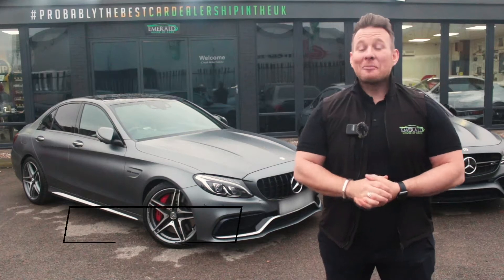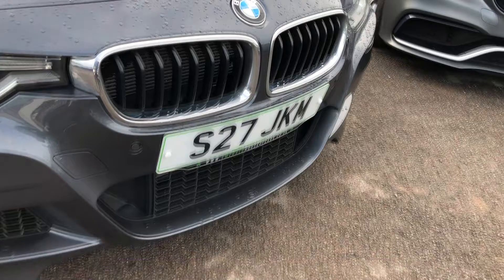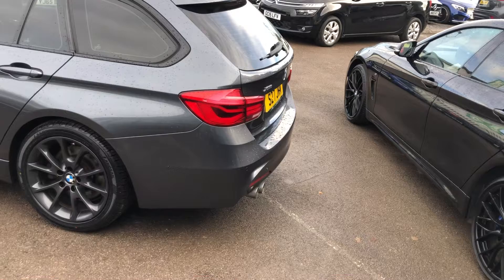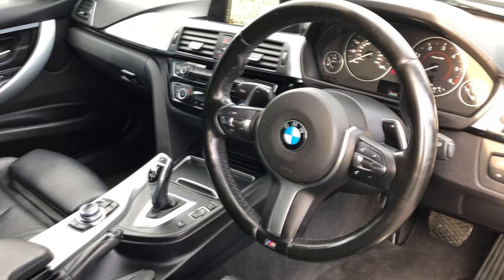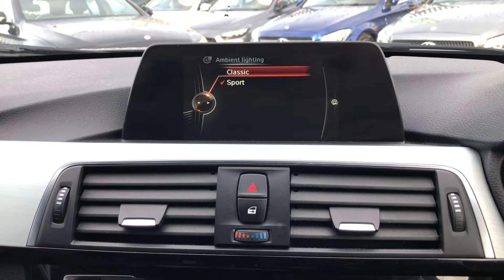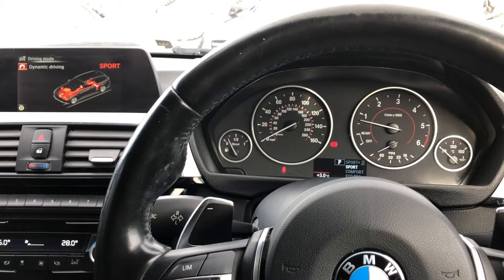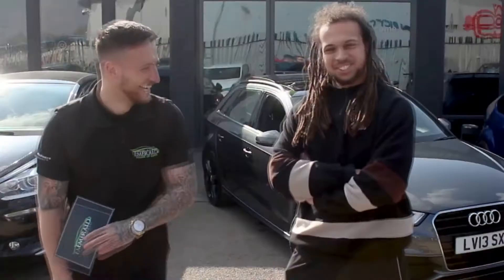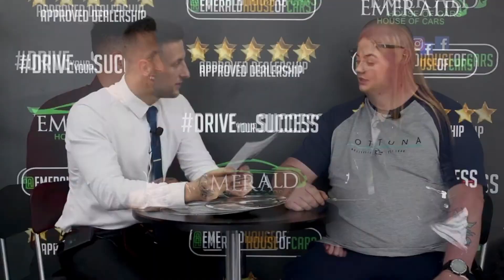2016 BMW 335D XDRIVE M SPORT TOURING 5d 308 BHP S27JKM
Interior Features
12V sockets, cupholders, 40:20:40 split folding rear seat, Ambient lighting, Automatic interior light soft on/soft off system, Auxiliary point for auxiliary devices, BMW professional radio/CD/MP3, CD, DAB Digital radio, Driver and passenger sunvisors with vanity mirrors + slide cover, Dual zone automatic air conditioning,
Foldable boot floor with storage compartment, Folding front centre armrest + storage, Front and rear door armrests, Front sports seats with electric side bolster adjustment, Glovebox light, Height adjustable front headrests, Indirect front interior illumination - soft-light function, Anthracite headlining, Isofix M sports leather steering wheel, Multi-function controls for steering wheel, Reach + rake adjustable steering column, Rear centre armrest with 2 cupholders,
Rear storage compartment , Through load system, Toolkit located in luggage compartment

Exterior Features
'Guide me home' headlamps, 18" V spoke alloy wheels - style 398 in black, 2 speed adjustable intermittent wipers with wash/wipe function, Auto
dimming rear view mirror, Automatic headlight beam throw control, Chromed finished twin exhaust, Door sill finishers, Dynamic brake
lights, Electric front and rear windows with one touch/convenient open/close function, Front grille with black kidney bars and chrome surround, Heated rear window with automatic switch off, Heated windscreen washer jets, High gloss shadow line,
Independent opening for tailgate window, Individual sun protection dark tinted glazing for rear window and rear side door windows, LED daytime
running lights, LED fog lights, M aerodynamic body styling, Rain sensor + automatic driving lights control, Rear
wash/wipe, Run-flat tyres, Shark fin roof aerial

Dynamic Traction Control - DTC, Electronic differential lock, Extended lighting package - 3 Series, Front seat side impact airbags, Front seatbelt pretensioners + load limiters, Hill start assist, Interior lights pack, Rear child proof door locks, Seatbelt warning, Sports function on gearbox with steering wheel mounted gearshift paddles, Tyre pressure monitor

Safety Features
Automatic drive away locking facility, Automatic tailgate operation, BMW Online services, BMW Teleservices,Brake pad wear
indicator warning light, Central locking fuel filler cap, Centre lock switch, Check control system, Electronic immobiliser, Front/rear park distance control, Key integrated remote control central locking, Lights on warning.